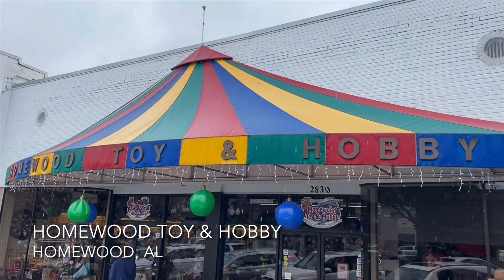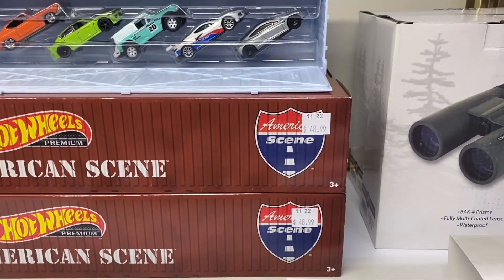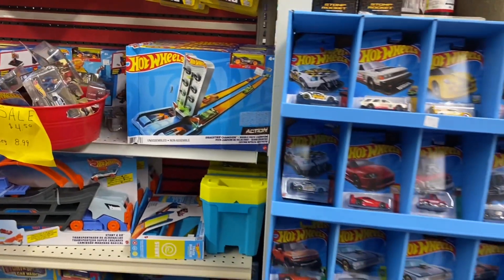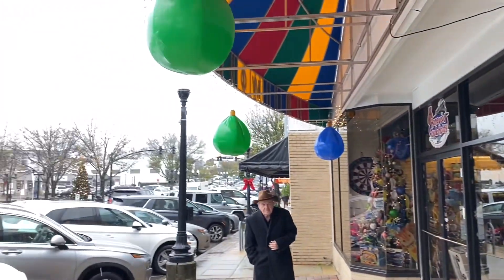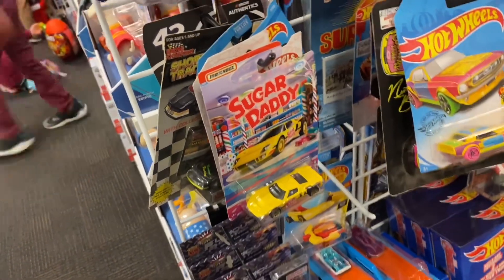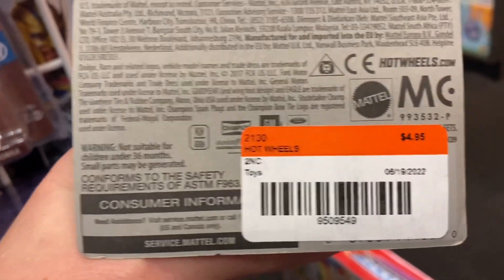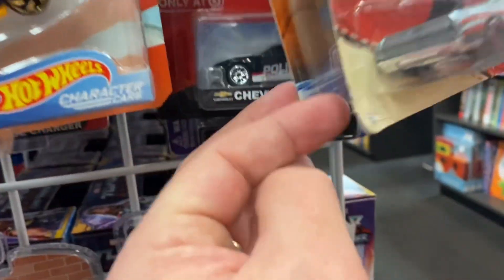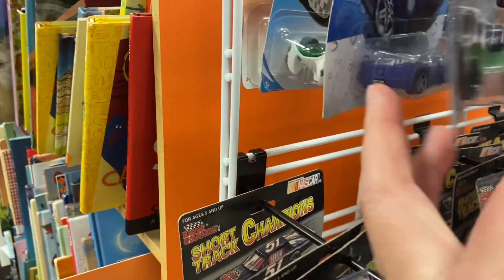Peghunting in Alabama - Birmingham Surprises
Let’s check out a few shops in the Birmingham, AL area you may not know have diecast cars!